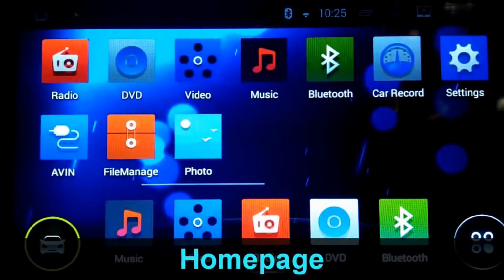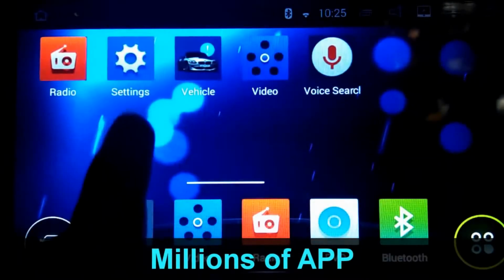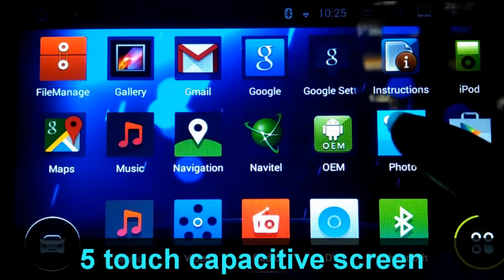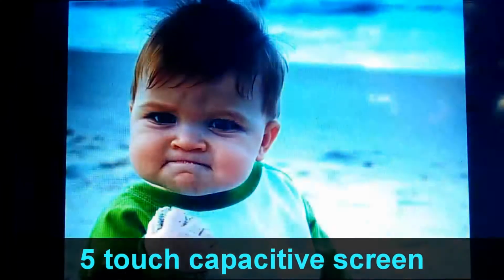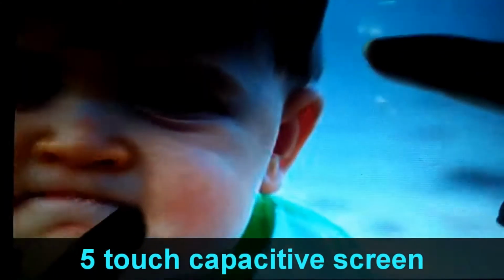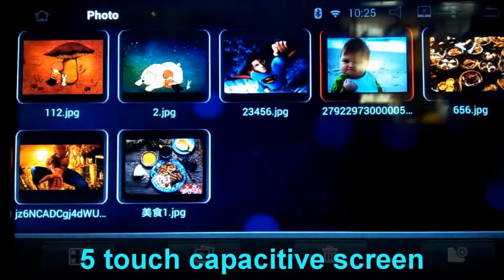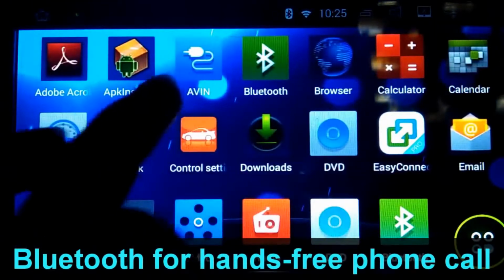现代 HB20 完整视频